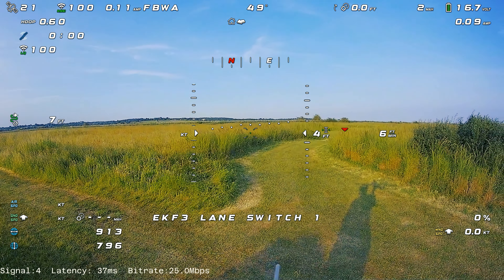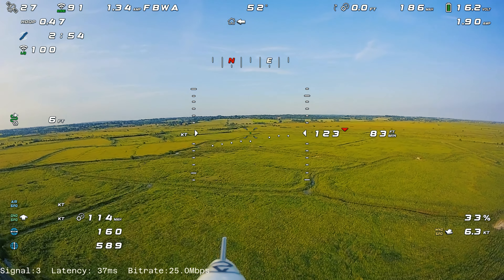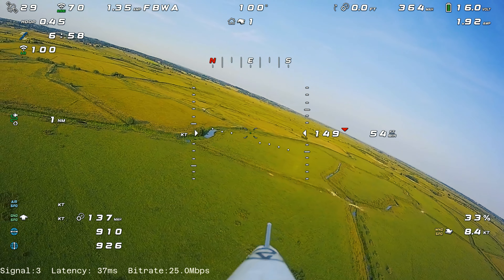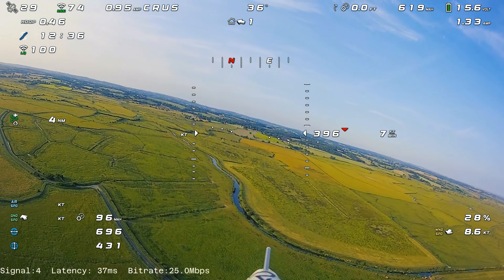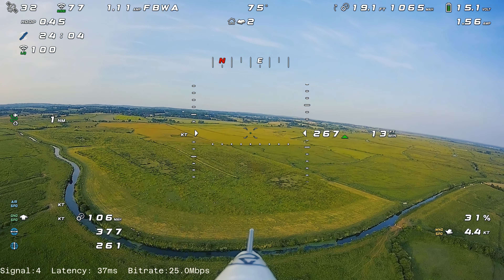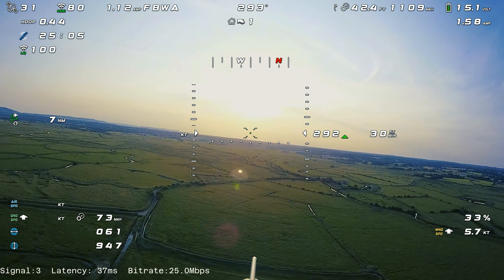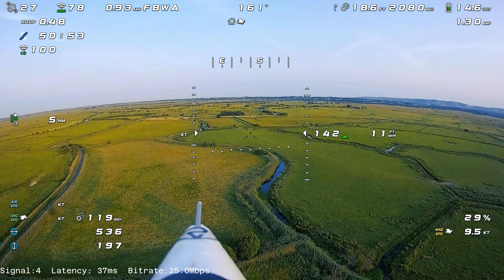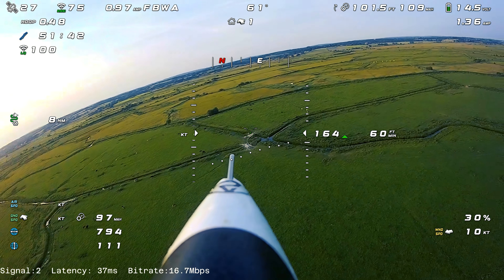Walksnail Avatar / AtomRC Swordfish - Narrated FPV #2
Follow-up video to my original AtomRC Swordfish flight with Walksnail, with HD fpv.

This time the model is a fair bit more stable but still has a few nuances to sort out.

fatshark Avatar Goggles
VAS Victory Stubbies x2
VAS Crosshair Xtreme x2

AtomRC Swordfish - Hand built
Mateksys H743v3 Wing (Ardupilot 4.4beta1)
Mateksys Hall Effect Current Sensor
Mateksys M10 GPS unit with compass/barometer.
Mateksys Digital Airspeed Sensor
1x OLED panel in nose on I2c for on-ground FC info.
walksnail Avatar HD Pro v2
Frsky R9 868mhz converted to ELRS team900 firmware.
2x 2200mah 20c 4s LIPO for 4s2p.
15g ballast in the tail.
Jumper T18 with Betafpv 868mhz ELRS module